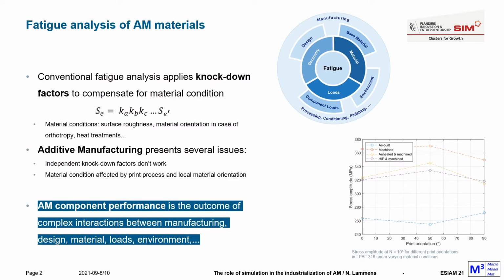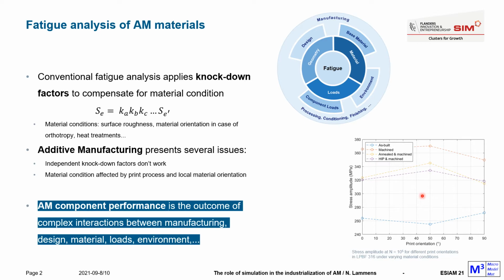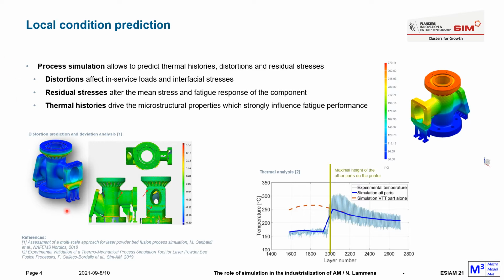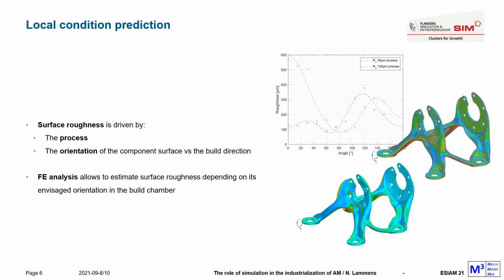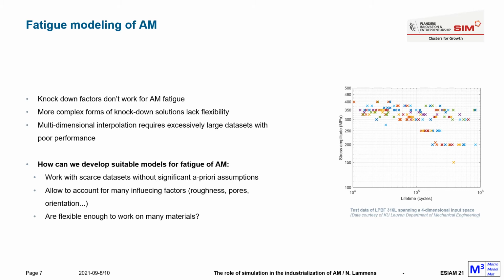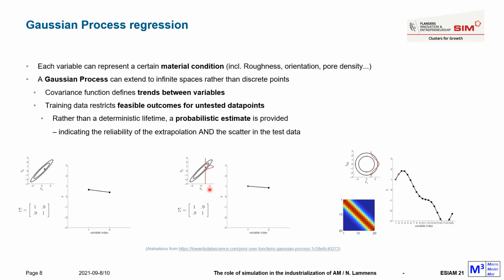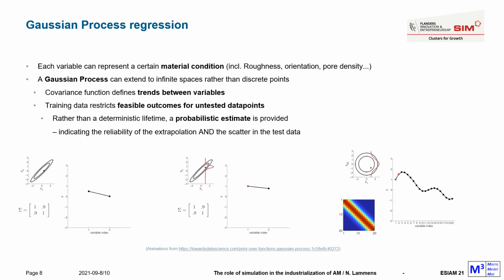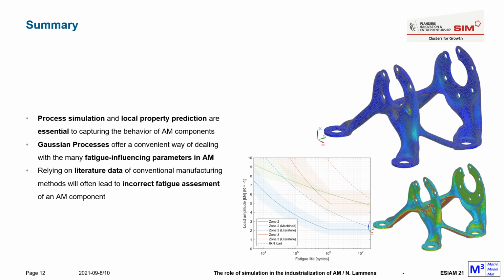The role of simulation in the industrialization of Additive Manufacturing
Nicola Lammens